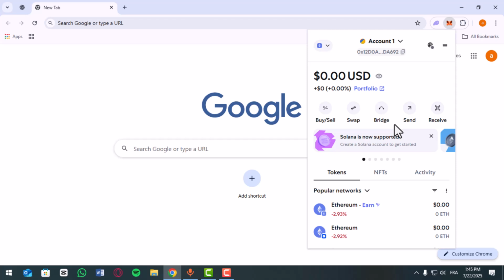NEW! How to Recieve Tokens on MetaMask in 2025!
🦊📥 New to MetaMask or crypto in 2025? Learn how to receive tokens on MetaMask in just a few simple steps! Whether you're transferring from an exchange or getting tokens from a friend, this guide has you covered. Secure, simple, and fast! 🚀🔒